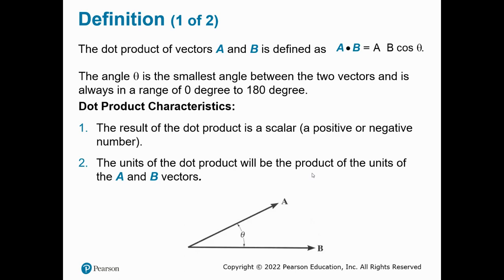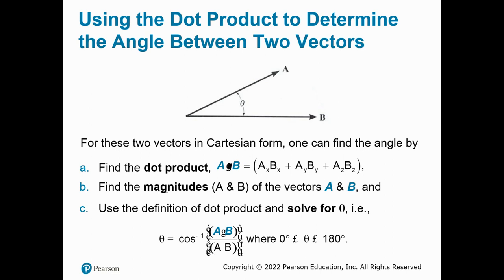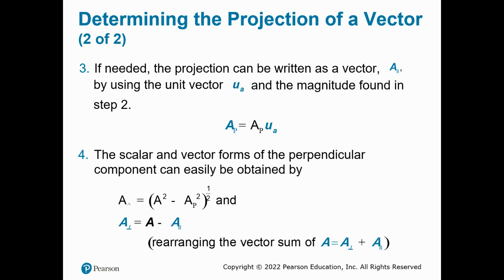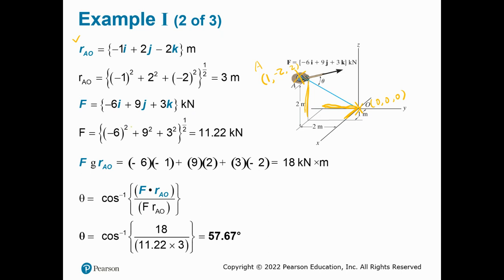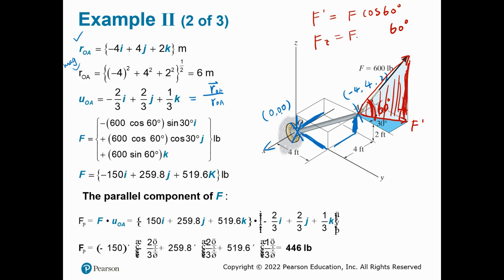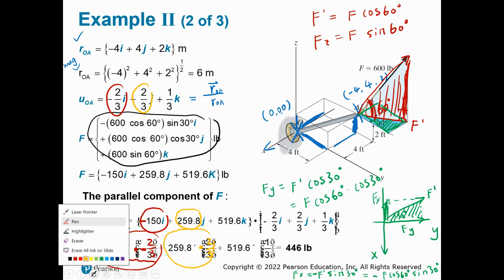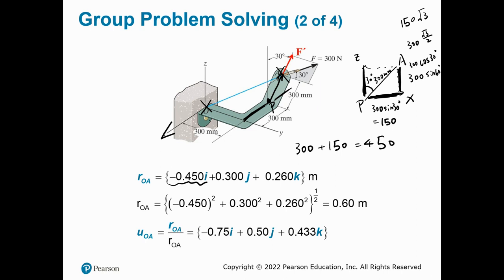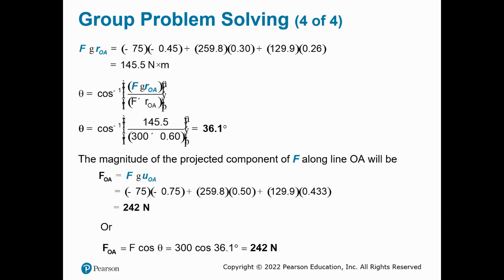ENGR 2301 Statics Hibbler 2.9